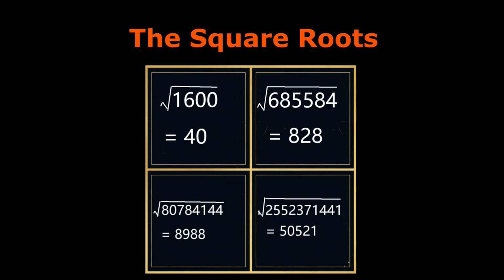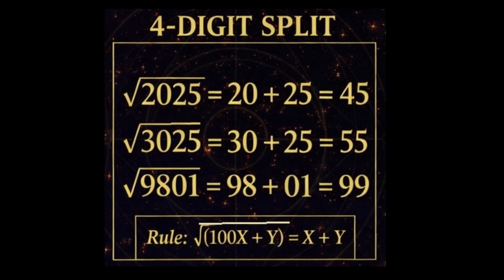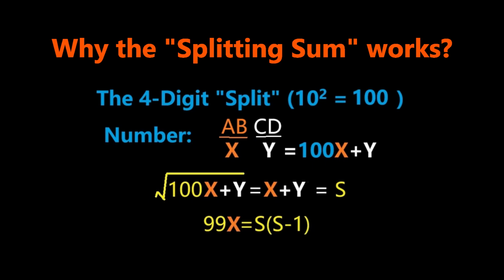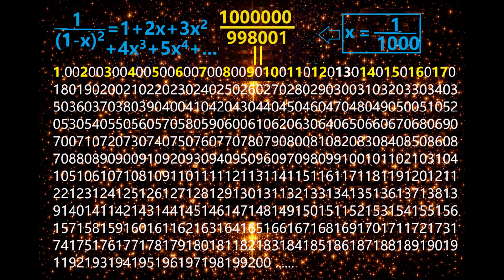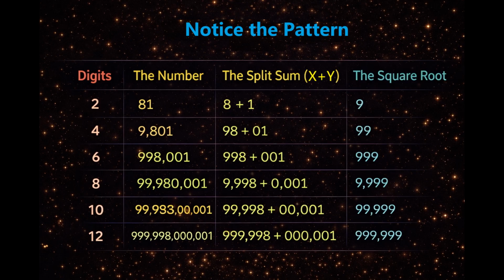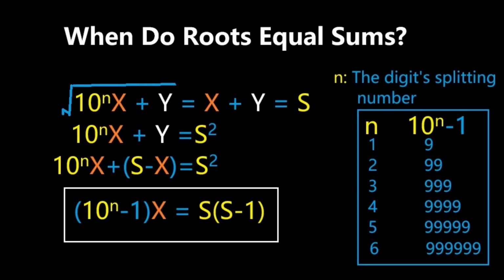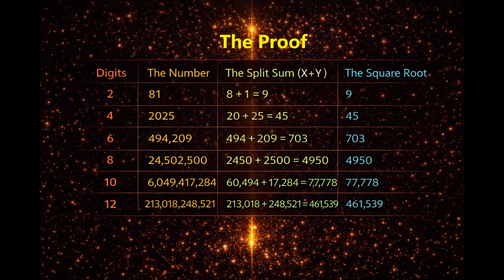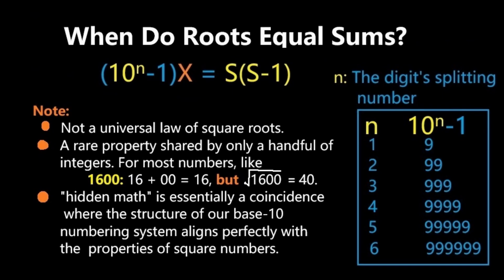The Beauty and Secret Hidden in Square Roots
Headline: Have you ever seen a number "break" math?
In this video, we explore the mesmerizing world of Split-Sum Square Roots.
Most numbers follow strict rules, but a rare few possess a "golden"
property: if you split them in half and add the parts together, you
get their square root.

From the simple beauty of 81​=8+1 to the staggering 12-digit complexity of 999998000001
=999998+000001, we dive deep into the algebra that makes these "Lucky Numbers" possible.
What you’ll learn:
The "(10^n-1) Rule" that governs these coincidences.
How these patterns scale from 2 digits to 12 digits and beyond.
The connection between these roots and the decimal expansion of 1/998001.

If you love the hidden symmetry of mathematics, this deep dive is for you.